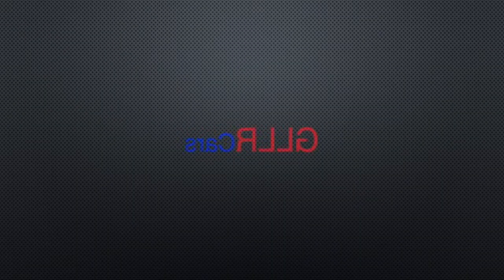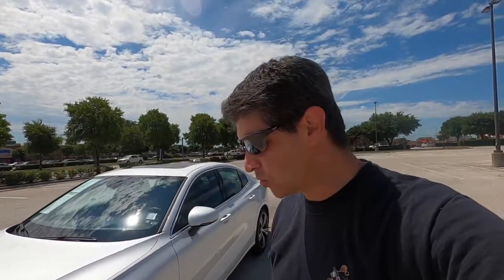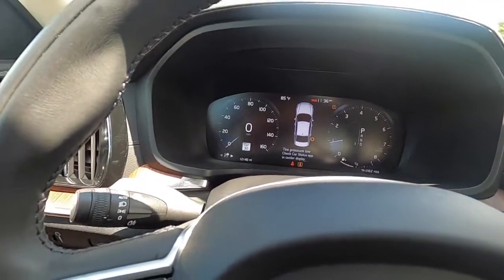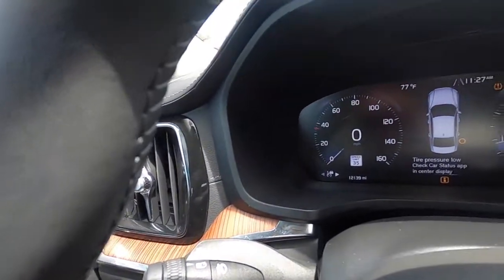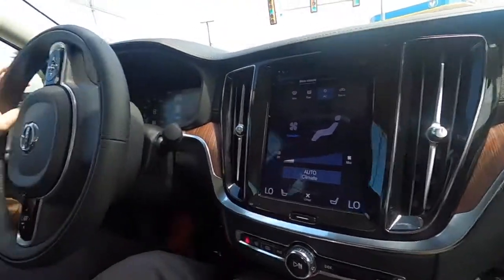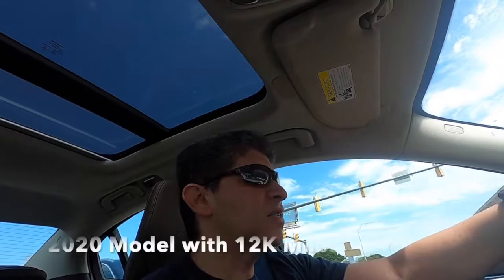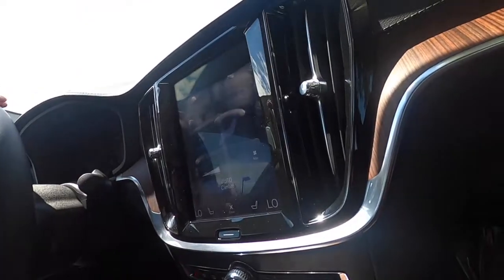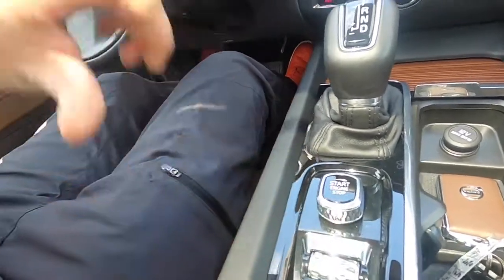Taking a look at the 2020 Volvo S60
In this video I get my driving impressions on the 2020 Volvo S60.  This was not a car I had looked at before and although I'd driven a Volvo before, it was a long time ago, and much as changed while much has remained the same.  This is a good thing because this is a solid car.

George.